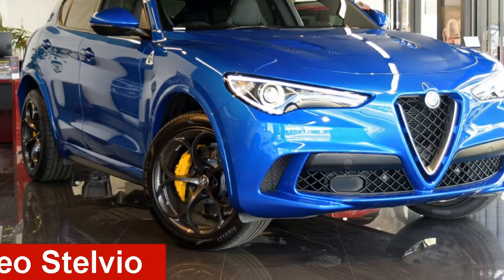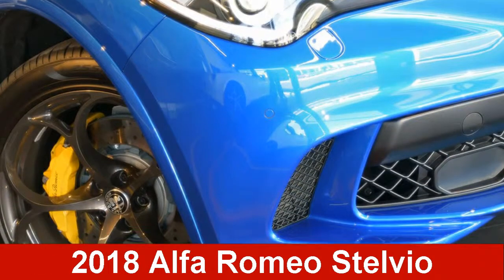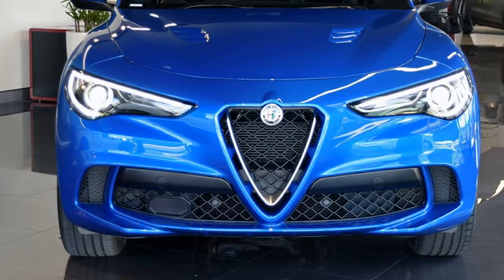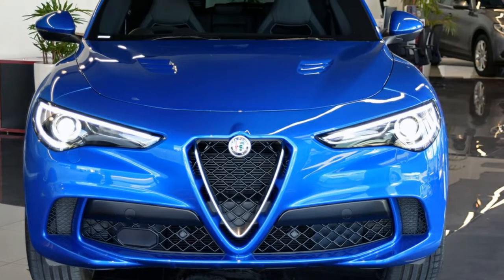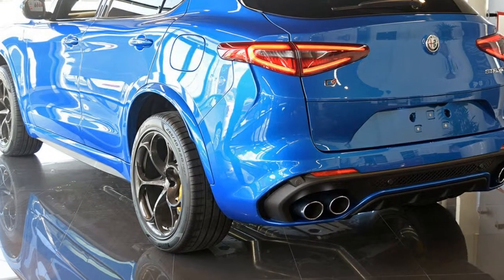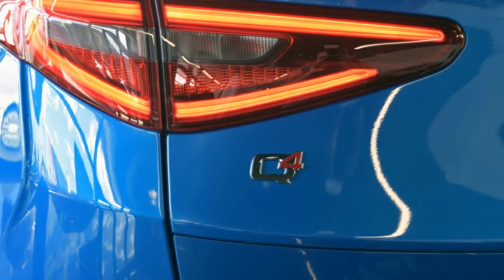2018 Alfa Romeo Stelvio Quadrifoglio AWD Misano Blue 8 Speed Sports Automatic Wagon